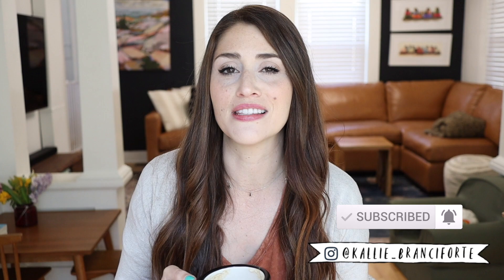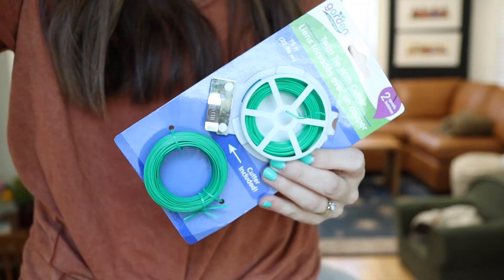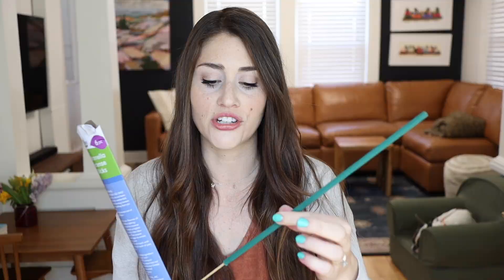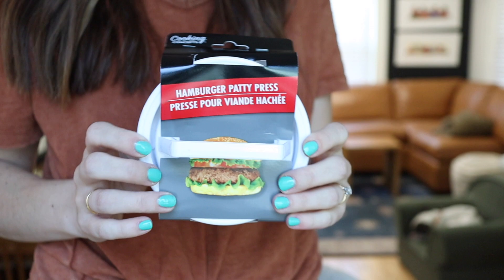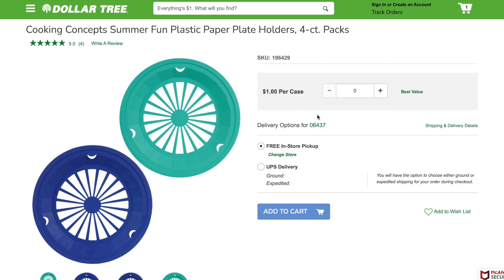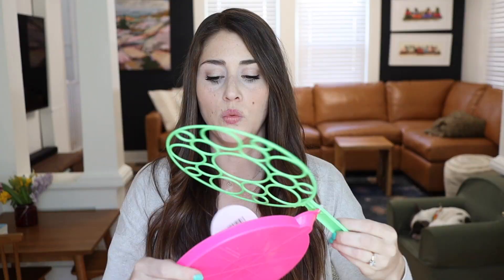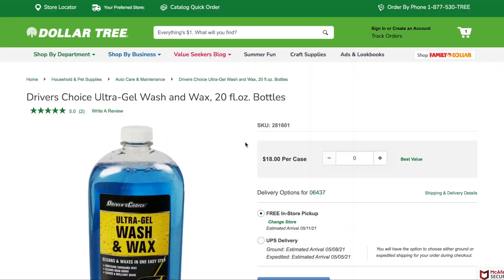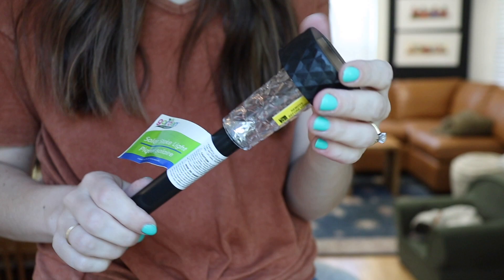AMAZING DOLLAR TREE FINDS FOR SUMMER 💚 Top-Rated Products for Summer 2021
This video is sharing the BEST of the BEST of summer products you can get at the Dollar Tree. Everything from gardening to BBQ and more! Make sure to let us know your favorite Dollar Tree products for summer in the comments!